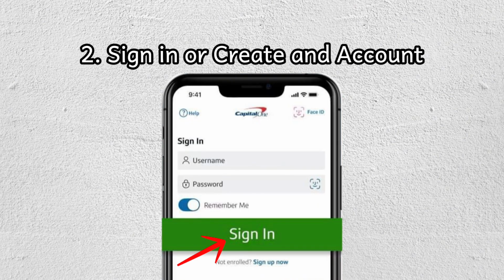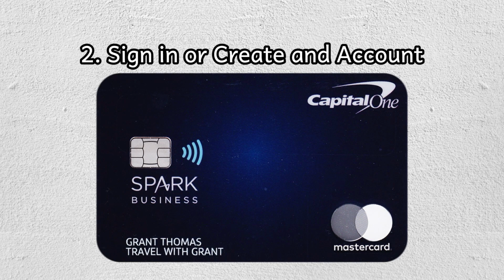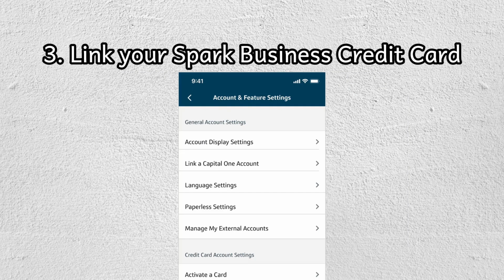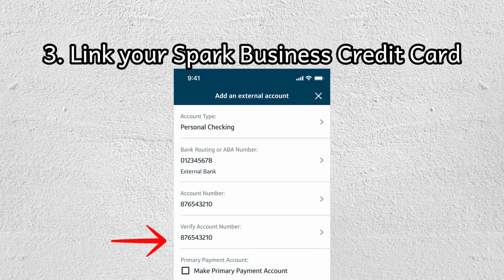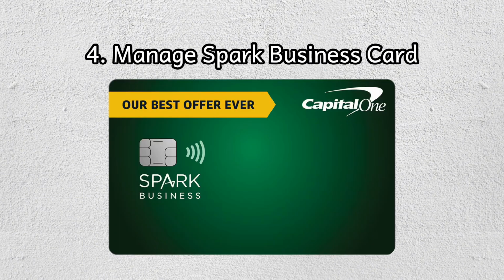How To Use Capital One Spark Business Credit Card On Mobile App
Learn how to use the Capital One Spark Business Credit Card on the mobile app. In this video, I'll guide you through the step-by-step process of managing your Spark Business card using the Capital One app.

Timestamp:

00:00 Intro
00:09 Use Capital One Spark Business Credit Card On Mobile App